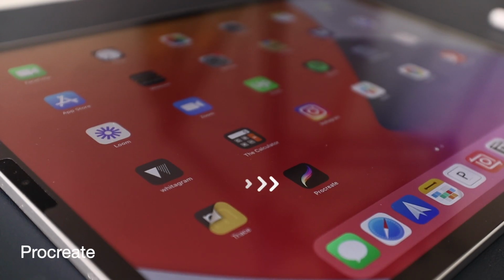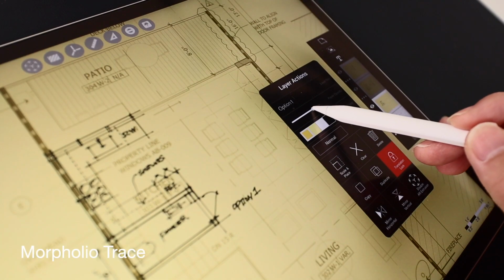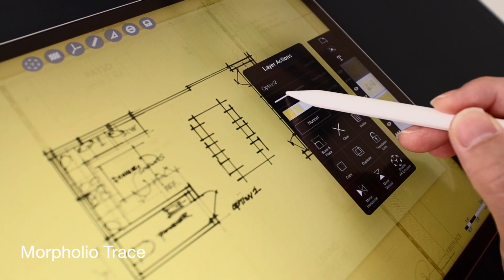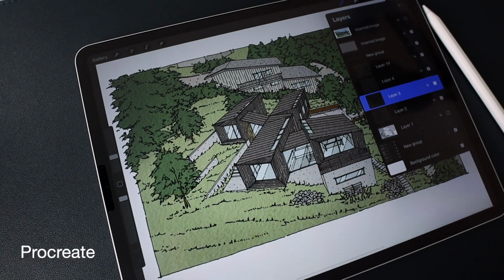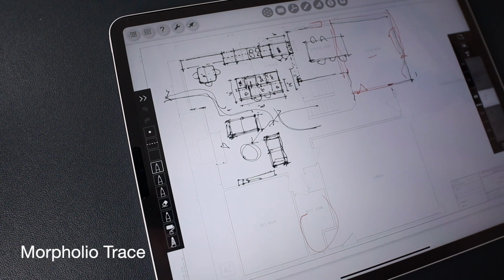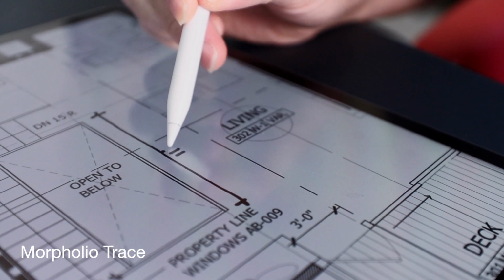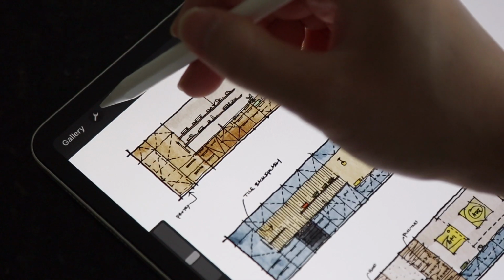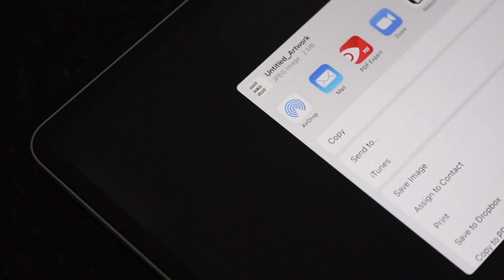Why I use iPad as a Modern Day Trace Paper